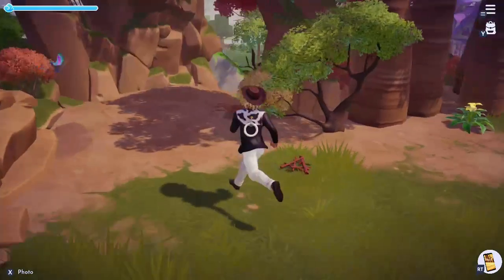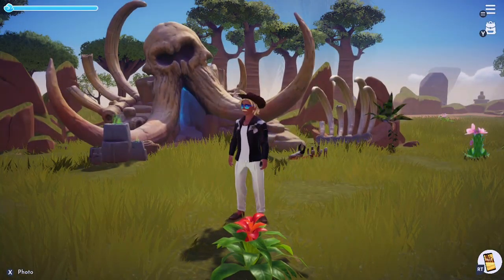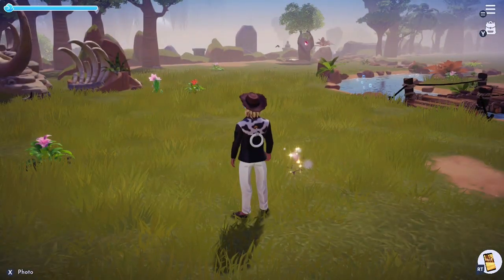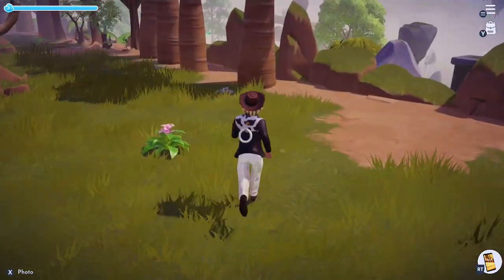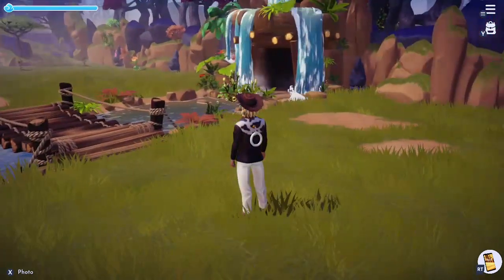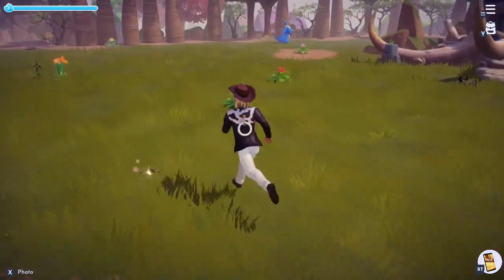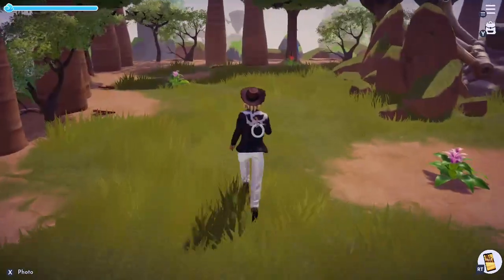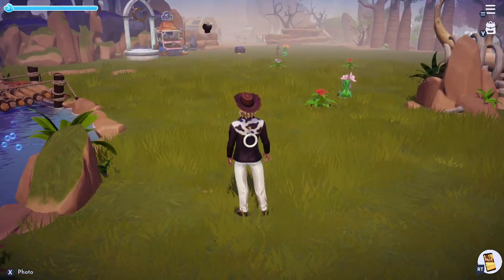BIOME EXPLORER #6 THE SUNLIT PLATEAU (Disney Dreamlight Valley)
In the sixth episode of the Biome Explorer series, we explore the sixth biome most Dreamlight Valley players will encounter; the Sunlit Plateau! In this series, we discuss what materials, ingredients, critters, and characters can be found in each biome.